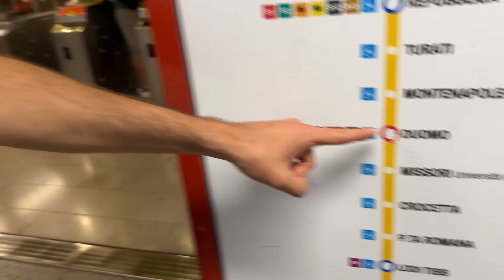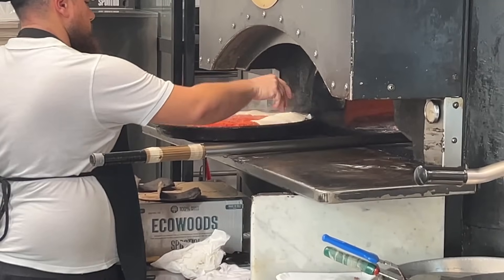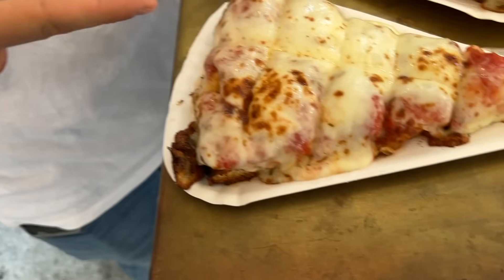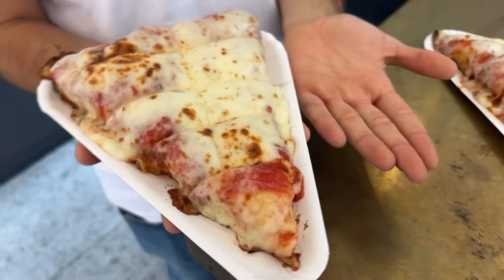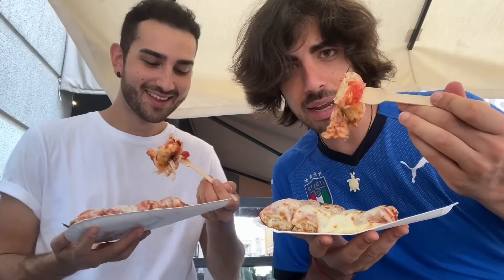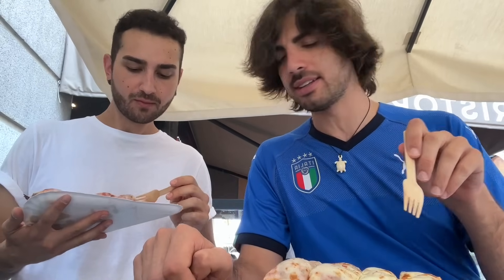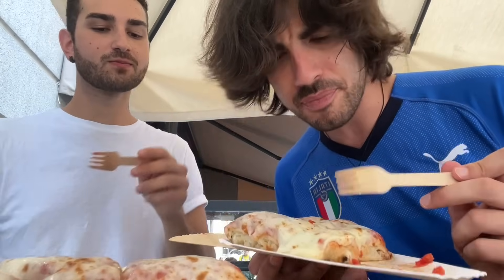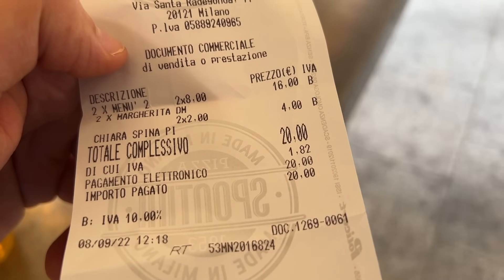We try VIRAL TIKTOK PIZZA (100% approved)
This week we went to try the VIRAL CHEESIEST PIZZA of TikTok which happens to be in Milan, Italy.
We literally jumped on a train at 6am for a three hours ride that brought us in the heart of Milan.
We thought this pizza was going to be overrated but instead it was a "delicious" surprise!
We tried the double mozzarella. It was a little pricey but totally worth it.
100% APPROVED.